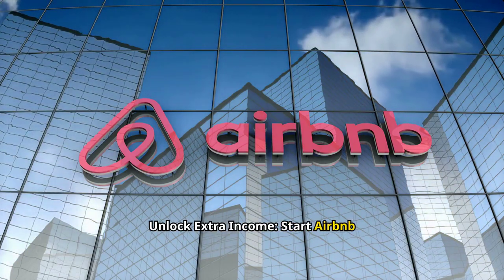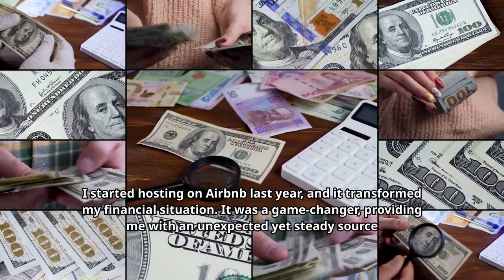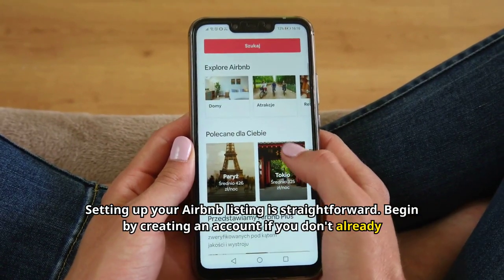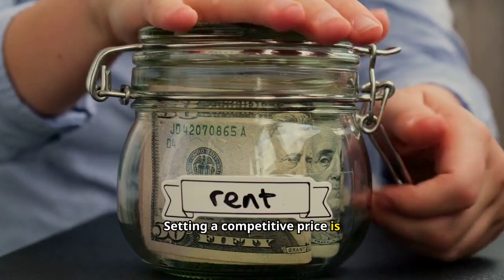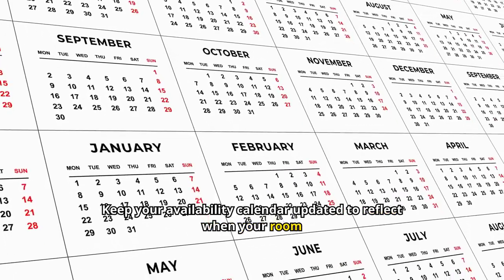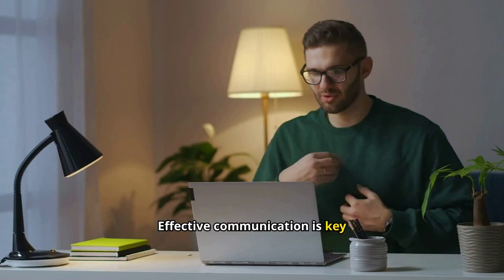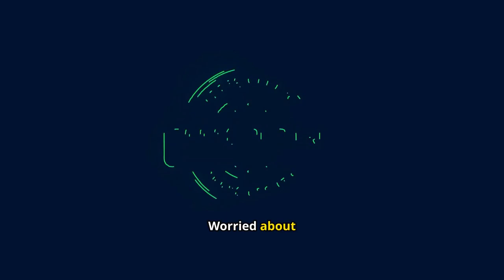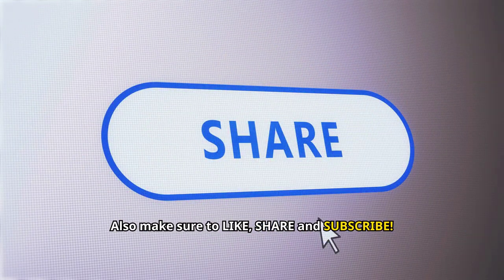EASY MONEY with AIRBNB! Beginner’s Guide to Earning FAST! Plus $40 Bonus to Give It a Try💰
Want to make easy money from home? Learn how I made over $1,800 in just 30 days by hosting on Airbnb! It’s easier than you think, and you can start today with a FREE $40 bonus just for trying out hosting.

In this video, I walk you through everything — from setting up your Airbnb listing to maximizing your profits. Whether you’re renting out a spare room, your entire home, or just curious about Airbnb hosting, this guide is packed with tips to help you start earning. Don’t miss out on this opportunity to make passive income!

💰 Sign up with my Airbnb Hosting link to get $40 FREE when you start hosting

Explore our mindful tools, guided meditations, and resources to enhance your well-being

👍 LIKE if you enjoyed this video and found it helpful.

Consider donating to support the creation of more inspiring content.

Take the next step towards wealth creation! Consider diversifying your financial portfolio by investing in gold, a timeless asset for long-term security.